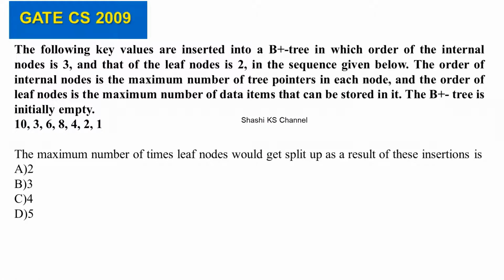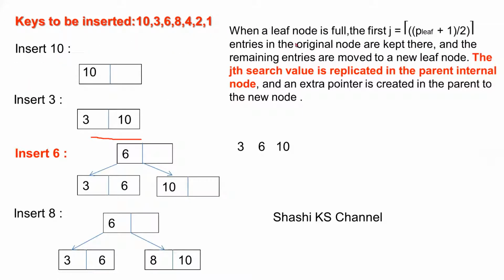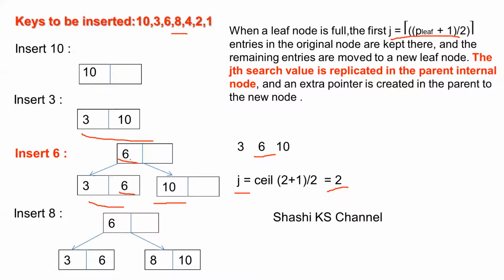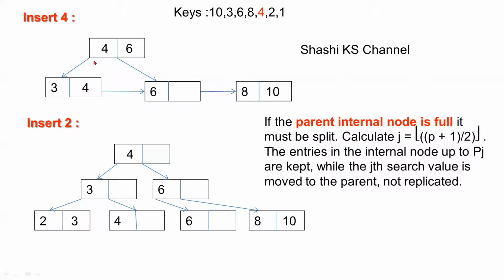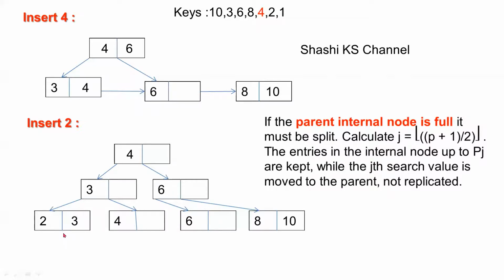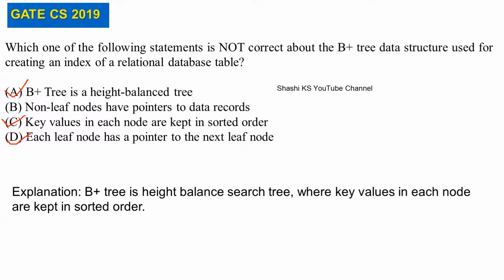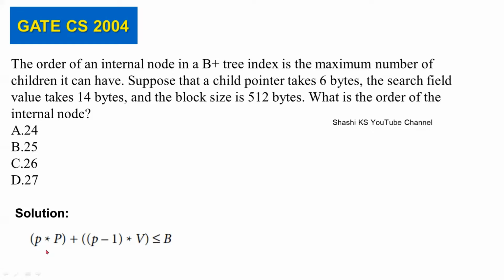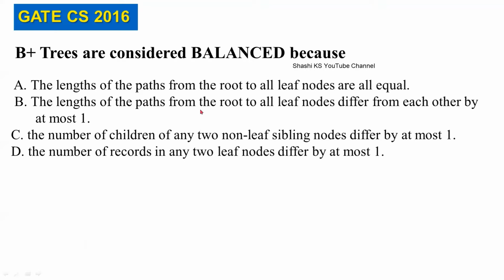GATE SOLVED QUESTIONS ON B+ TREES|FOR GATE,NET,TRB,NIELIT,PSU EXAMS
Hi All,